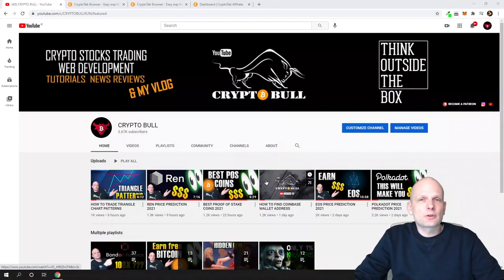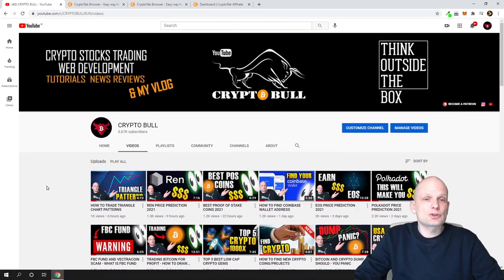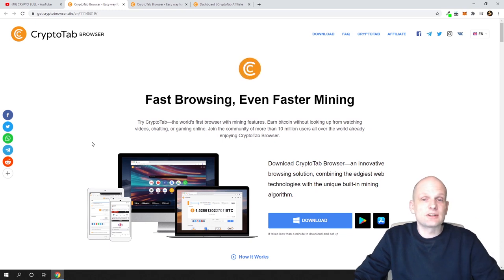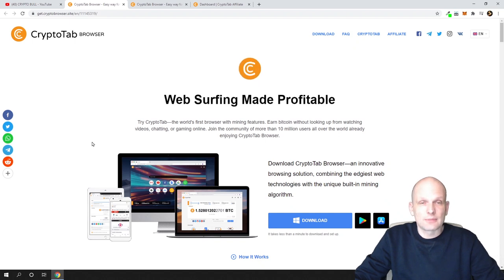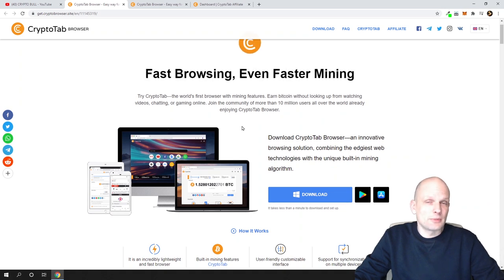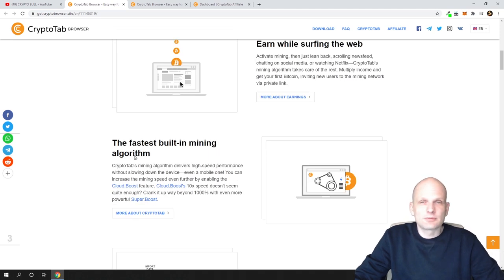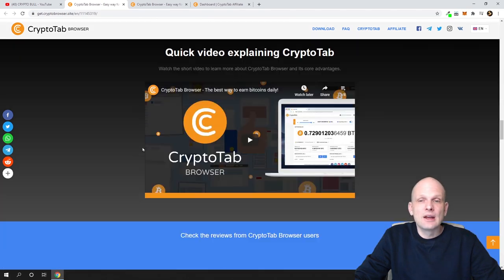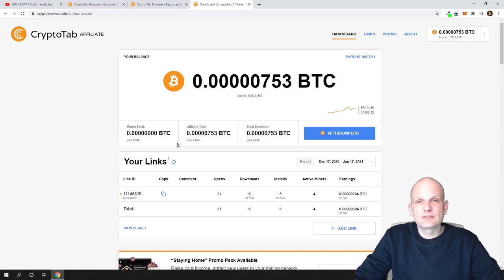HOW TO EARN FREE BITCOIN 2021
Bitcoin:  3MLbRm9RXomYQMFypbMNUsjG8L5TMJ1N2Q
Ethereum:  0xbF4c21a0004E55f41a45e85a0b714DE27C170077